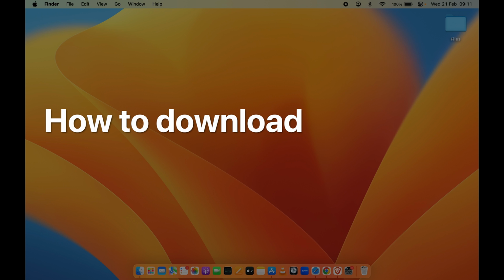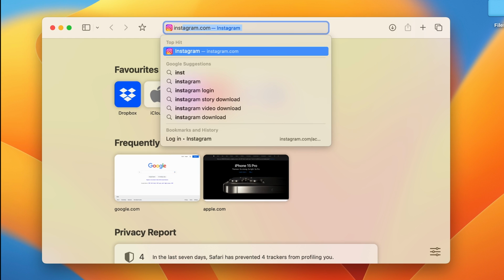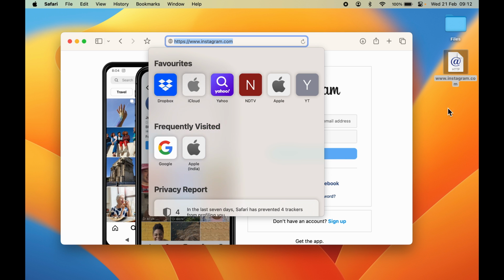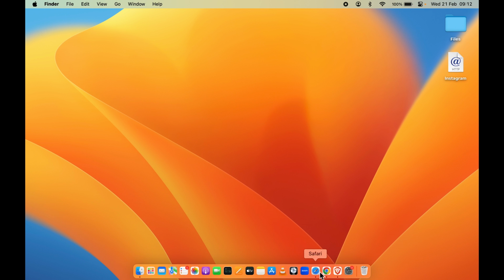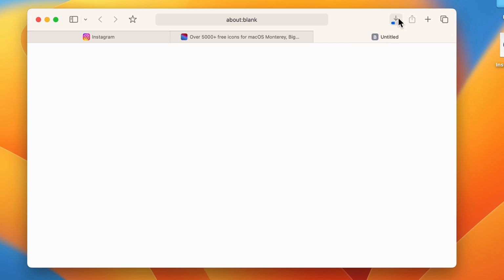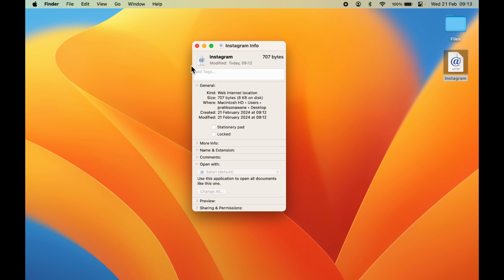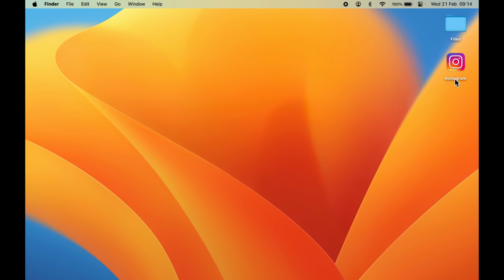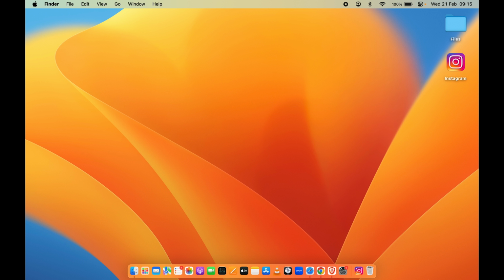How to Download Instagram in MacBook? Instagram App on Mac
Learn how to download and use the Instagram app on Mac. There is no official Instagram application for macOS. But there is a workaround for that. You can use some tricks shown in the video to run Instagram as an application on your MacBook. Learn how to do it now.